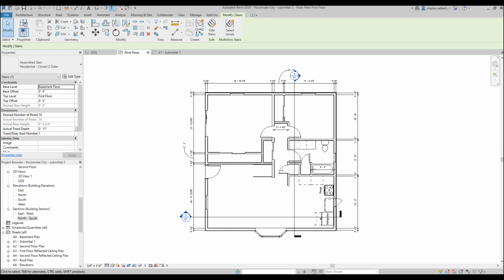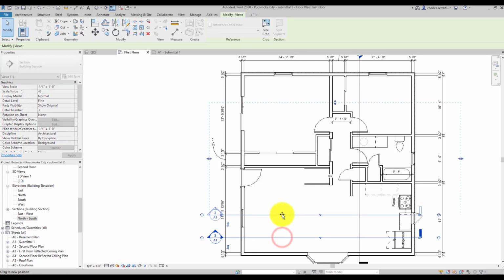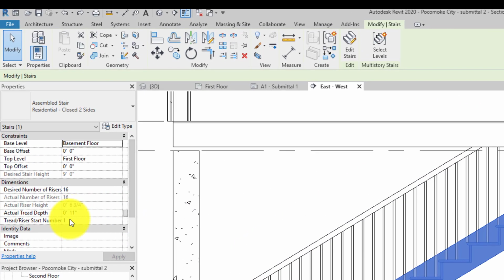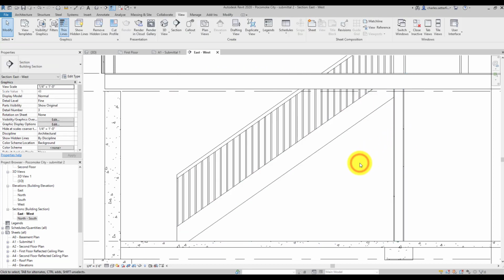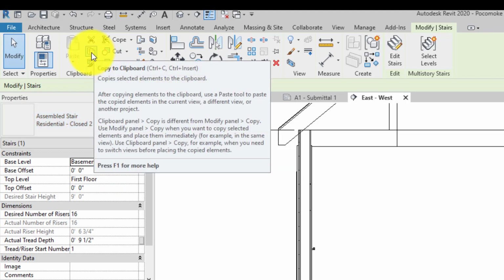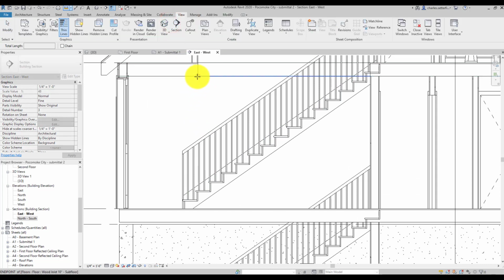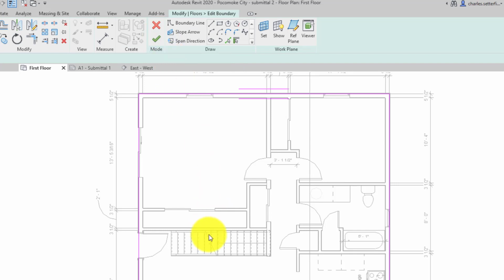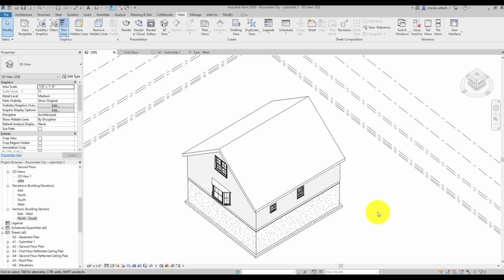Pocomoke City part 15